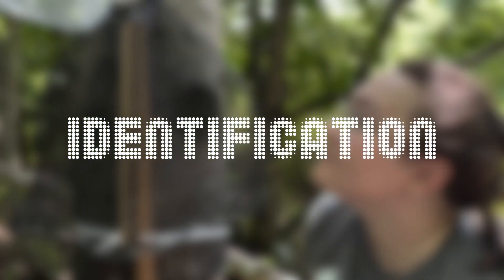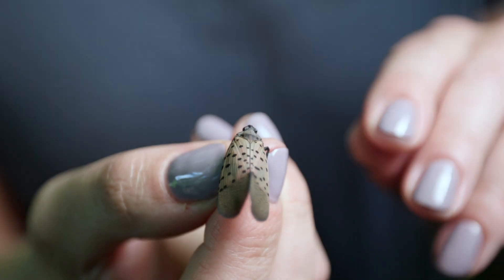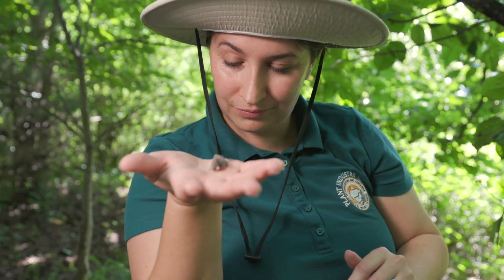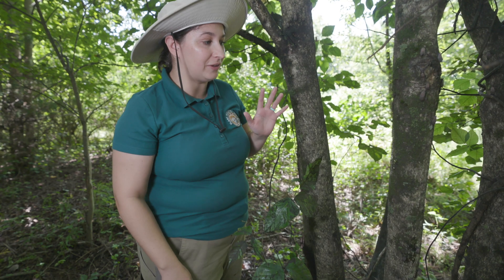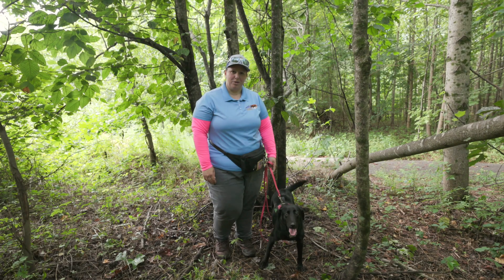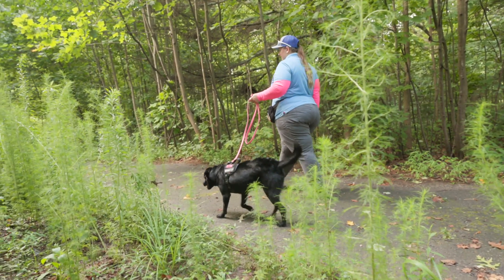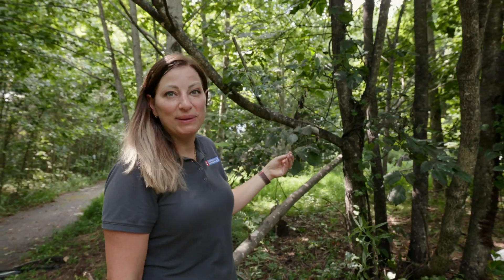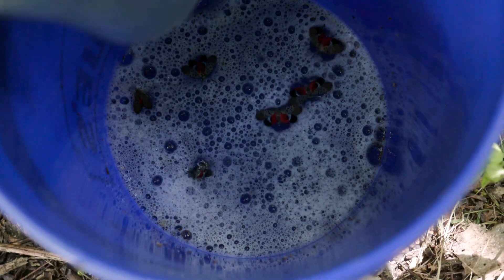Spotted Lanternfly: Everything You Need to Know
The spotted lanternfly (Lycorma delicatula) may be eye-catching, but it’s also one of the most annoying invasive pests in the U.S. In this video, we explore its biology and life cycle, how to accurately identify each stage, and it impact on crops, trees, and people. We’ll also discuss the latest science-based management strategies and practical steps you can take.

This video was made in cooperation with NCDA&CS Plant Industry Division.

At NC State Extension, we extend research-based knowledge to all North Carolinians, helping them transform science into everyday solutions that improve their lives and grow our state.

NC State also works with federal, state and local governments, as well as N.C. A&T State University, to form a strategic partnership called N.C. Cooperative Extension. Together we connect millions of North Carolinians with trusted tools and information from our universities.